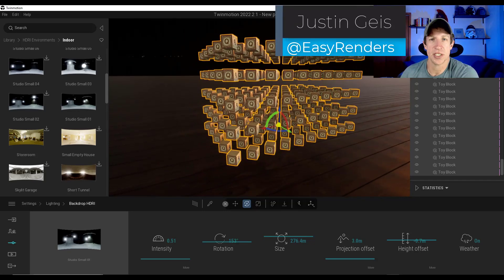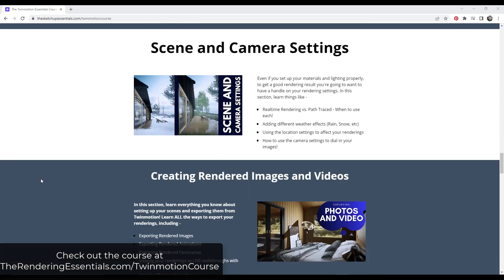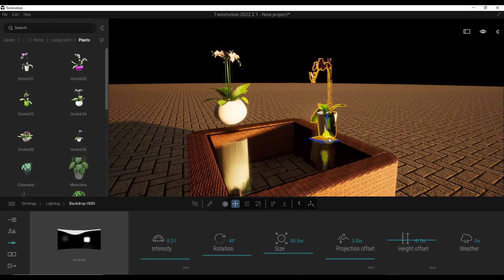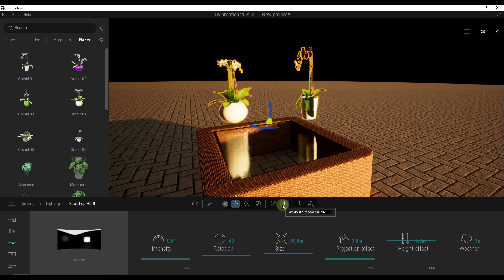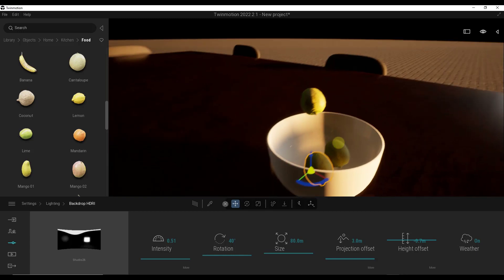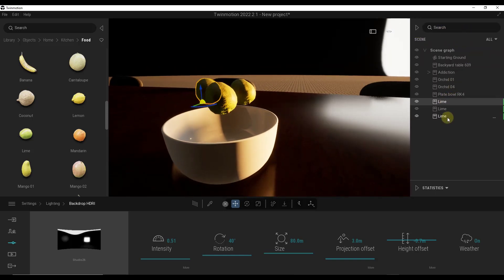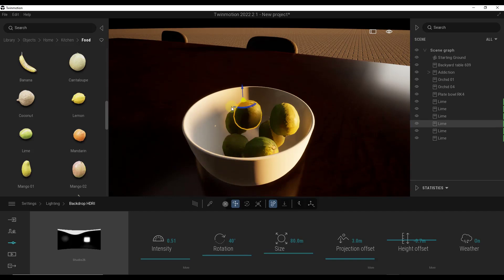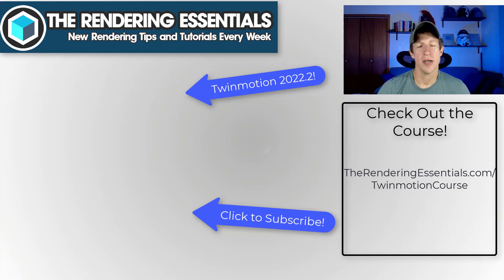Is PHYSICS in Twinmotion Any Good?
In this video, we talk about the new physics placement tools contained in Twinmotion 2022.2! These tools can be used to drop objects to surfaces, create piles, or simulate collisions directly inside Twinmotion!

TIMESTAMPS
0:00 - Introduction
0:12 - Learn Twinmotion in the Twinmotion Essentials Course!
0:49 - Using physics to quickly align objects to surfaces
2:01 - Using physics to realistically place objects in bowls or piles
3:36 - Using physics to simulate collisions between objects
3:54 - Other Twinmotion 2022.2 new features!